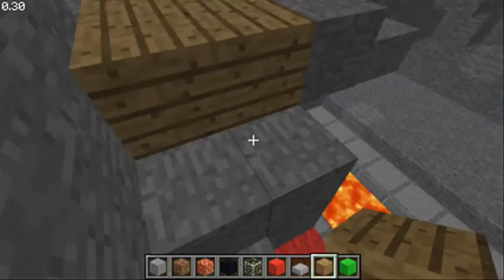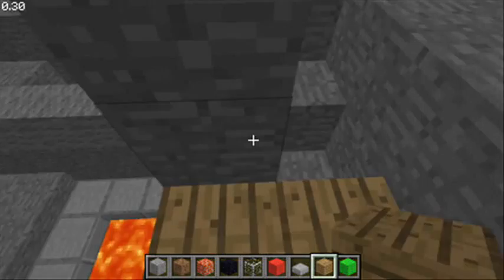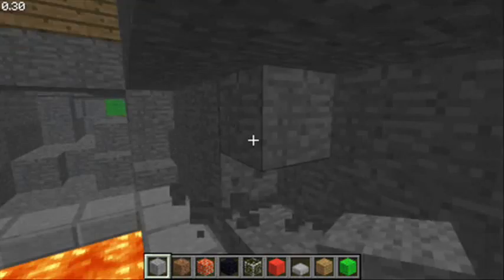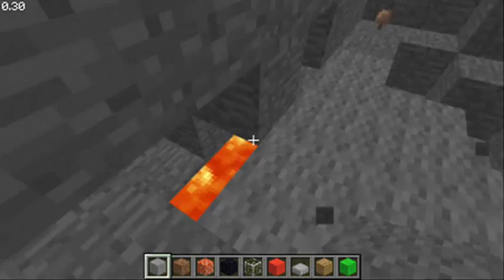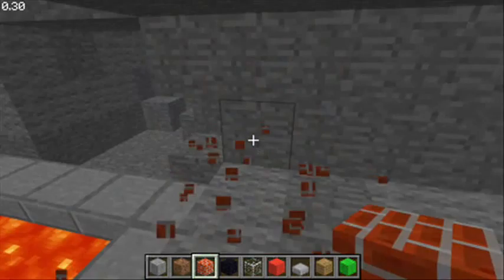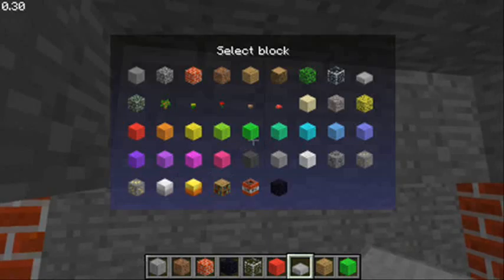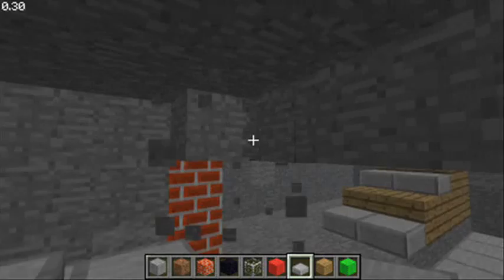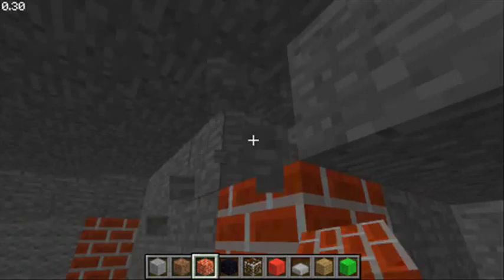minecraft commentary with Emperormoth (part 2)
I did 6 parts in one sitting so all the stuff i read from comments wont be put in till like part 7-8 :P